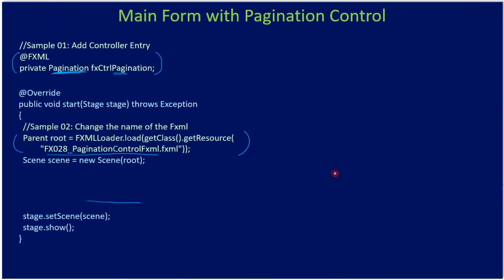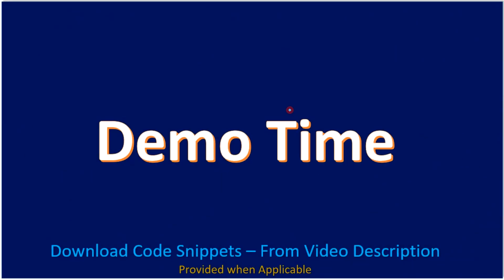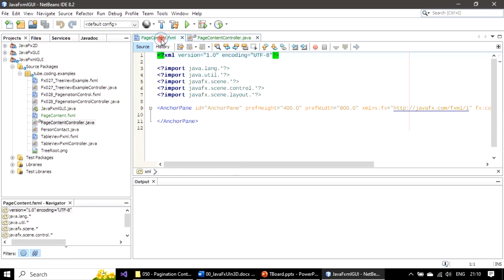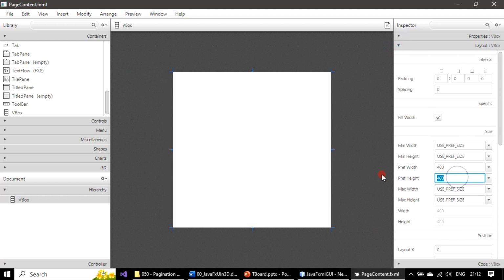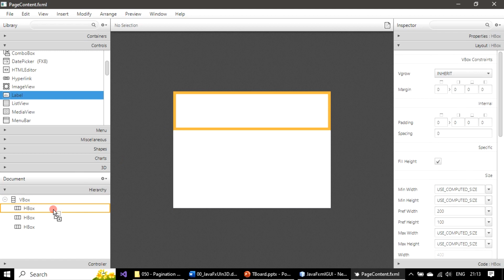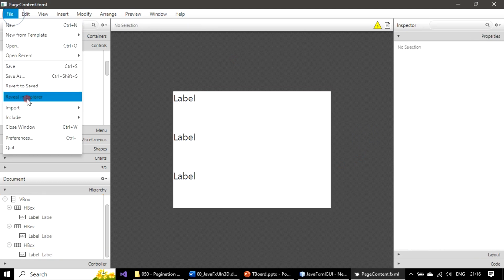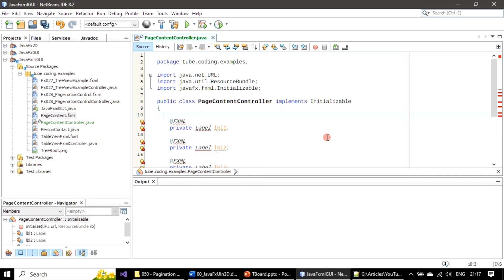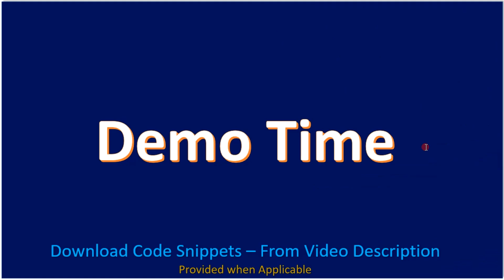Pagination Control | Part 3 - Design Page Fxml | JavaFx GUI Tutorial #50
In this JavaFx GUI Tutorial, we will use scene builder to design the page of the Pagination control. A PageFactory will make use of this design to provide the page content to the JavaFx Pagination Control.